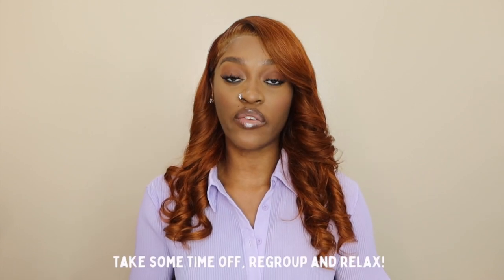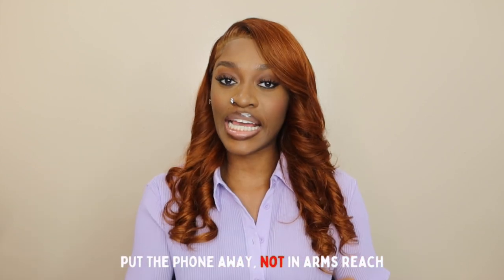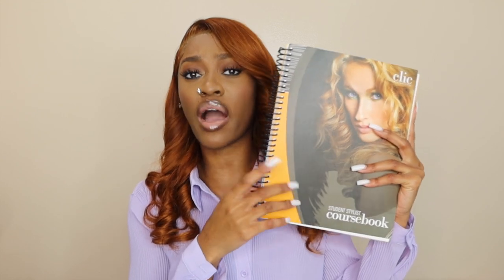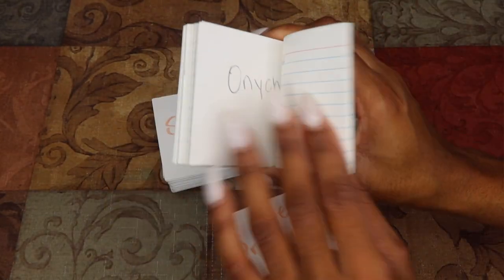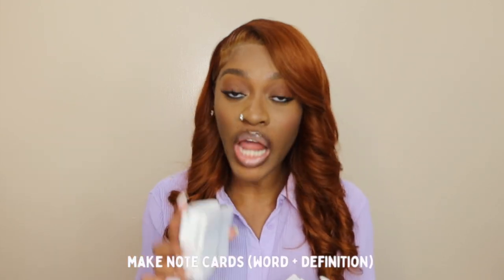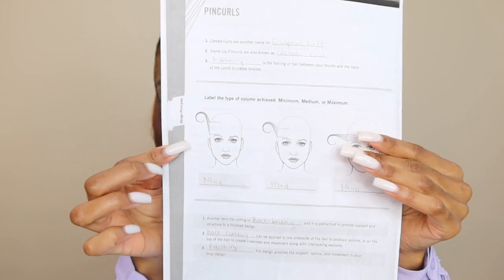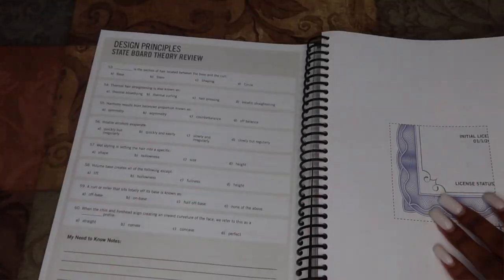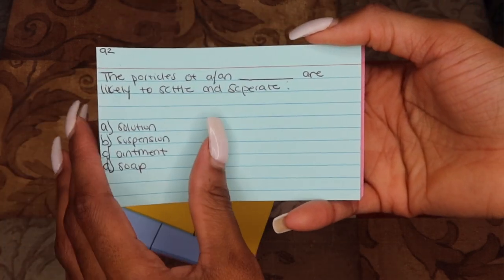How I Passed My Cosmetology State Board Test On The 1st Try (VERY DETAILED)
FAQ:
What state do you live in?
Florida

What cosmetology school did you attend?
Empire Beauty School for 1 month & Paul Mitchell the school for 8 months

What year did you graduate?
April 2021

Did you take the test at home?
Yes (both clinical and practical)

TIME STAMP
0:35 fresh out of school advice
1:58 setting a strict schedule
3:35 booked i used to study
5:12 utilize your time, make not cards
8:18 print worksheets for extra enforcement
11:15 test yourself with practice questions
14:17 purchasing passpasspass
16:09 testing day
18:46 outro

MILADY RENTAL:

Hey Doll Baddies, I really hoped this video helped you all. be sure to share this to anyone who is going to take their cosmetology state board test and needs some guidance and encouragement. i definitely watched videos to help me when it was my time to test. i just returned the favor!